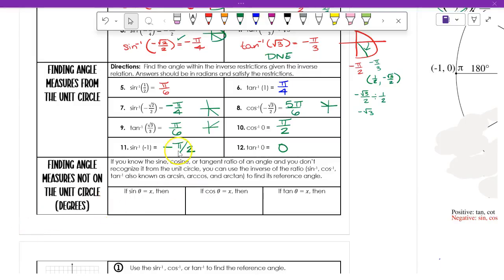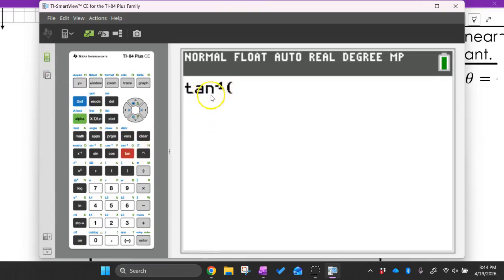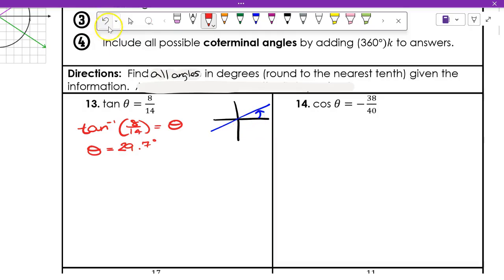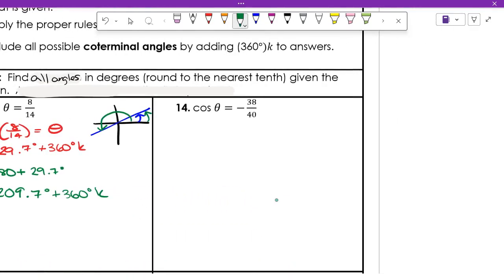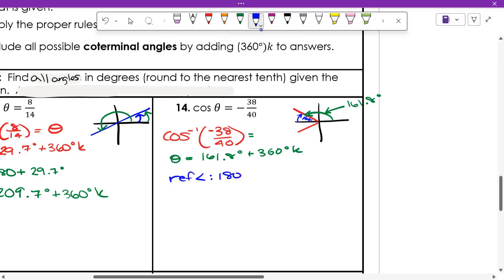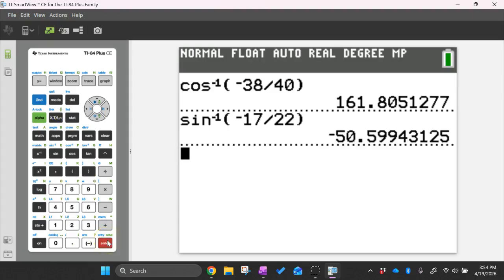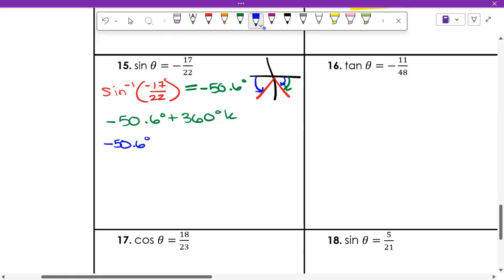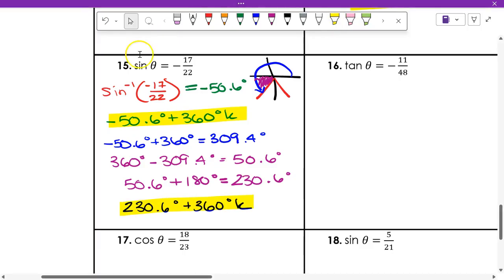Inverses Not On Unit Circle